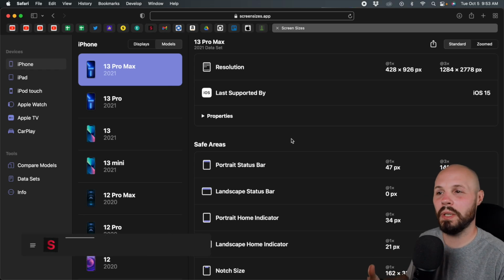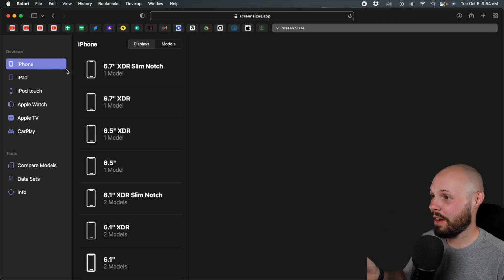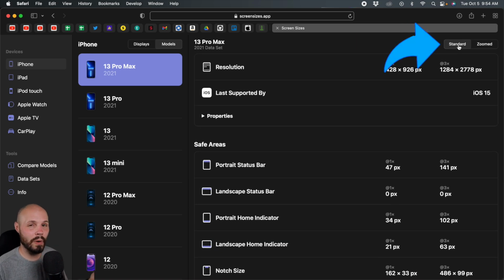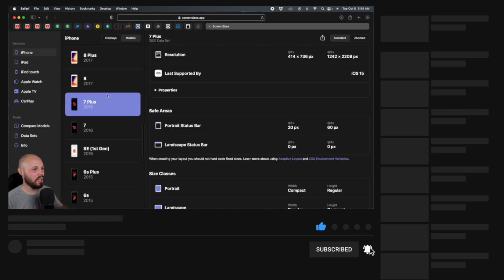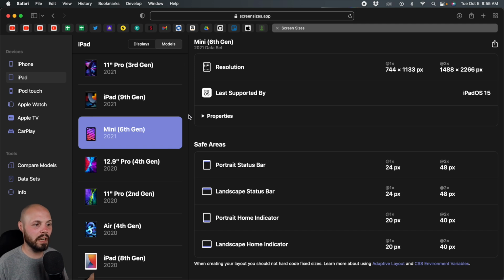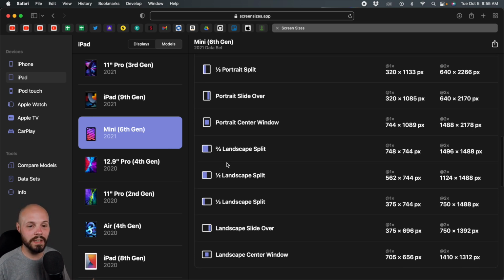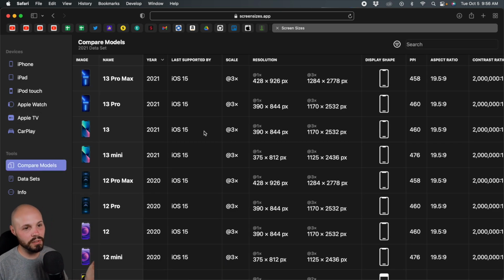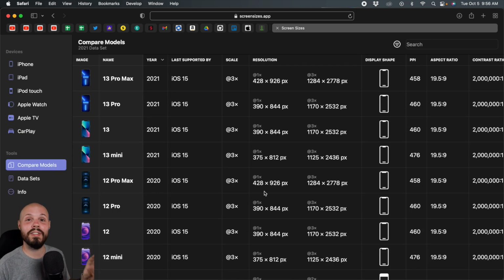iOS Dev - Must Have Screen Size Resource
In today's video I show you a must have resource when comparing screen sizes for the iPhone, iPad, Apple Watch, etc...